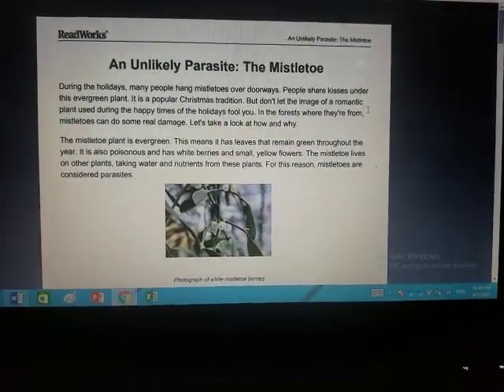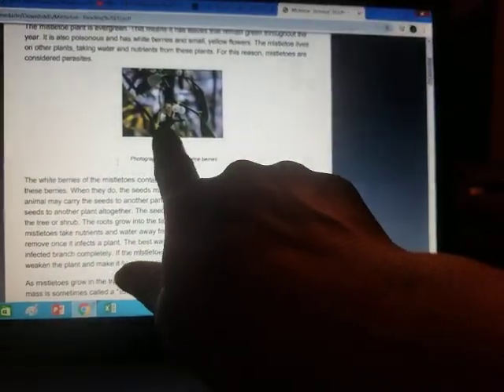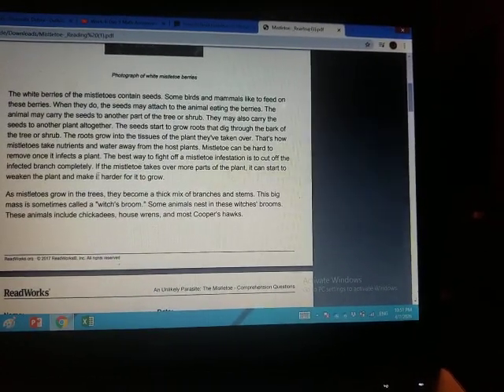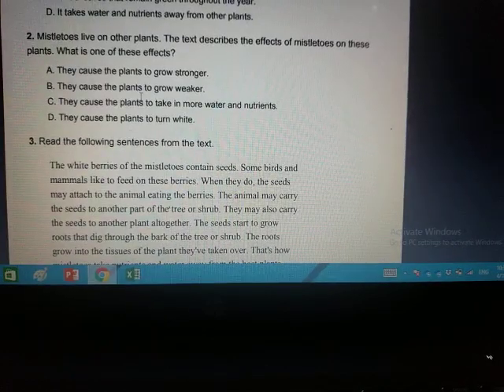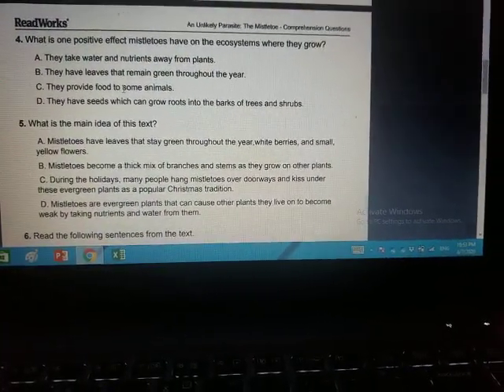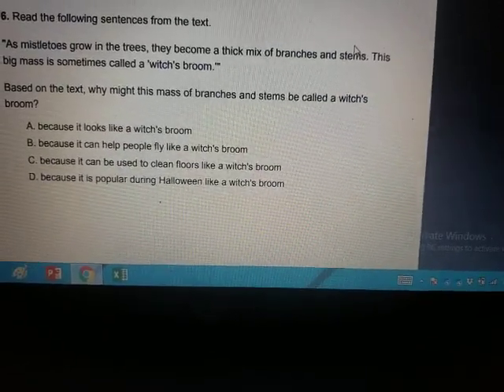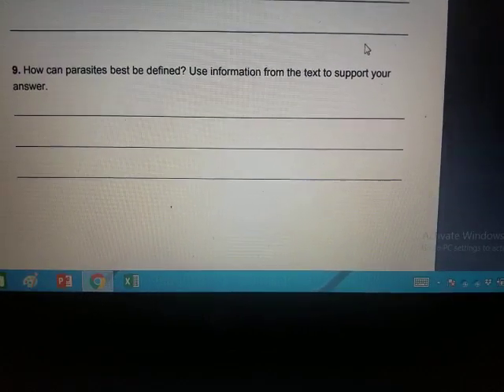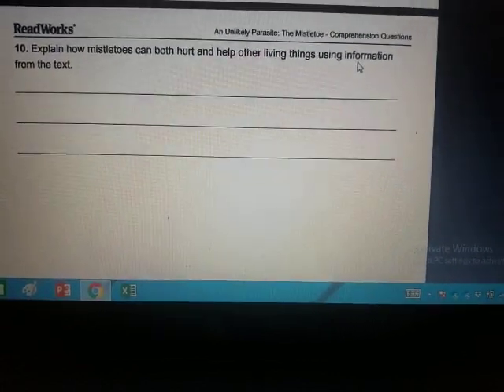Week 4 Day 3 Science- mistletoe reading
Hi guys! Today you will be reading about a parasite called a mistletoe.  In this video, I read the story and go over the 10 questions.  Please use word doc or your notebook to answer the questions, if you don't know how to write in this assignment. Please make sure you submit your work.  Good luck